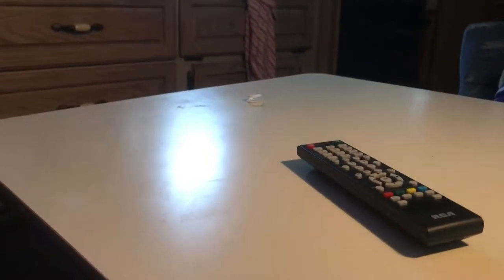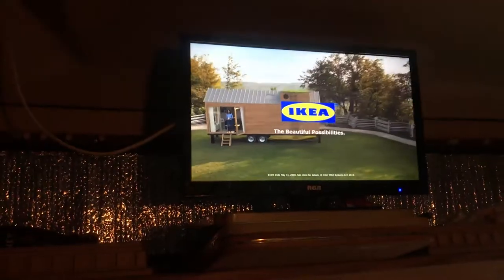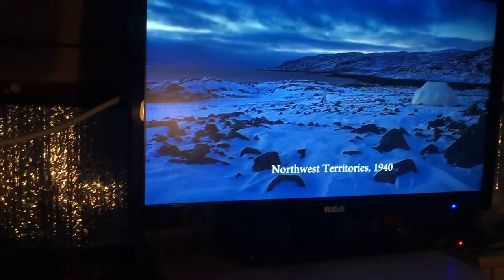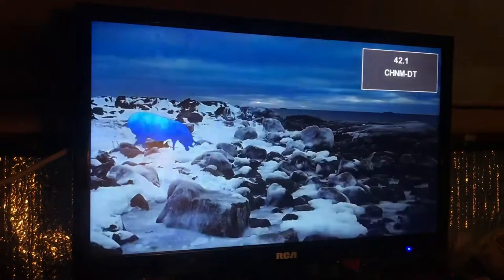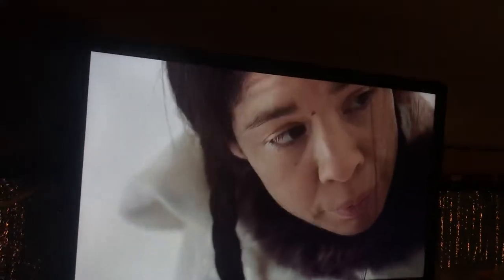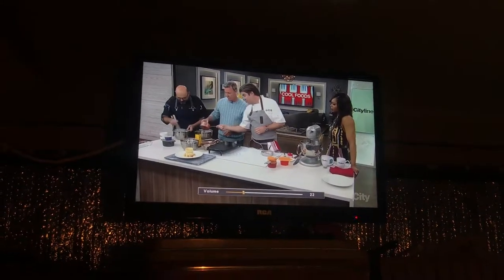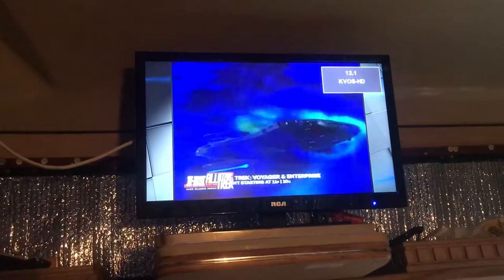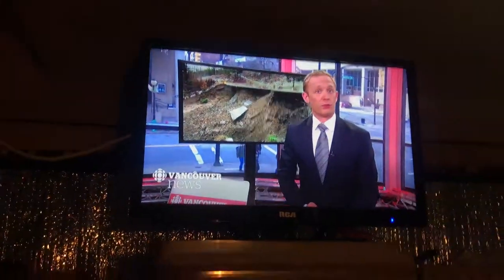Free HDTV Channels For RV/ Vanlife with DIY Antenna -RCA 12v Home and Travel TV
Build your own $2 HDTV antenna that performs just as well as the $30 ones in stores. Get free tv wireless channels for your tv with built in ATSC tuner.